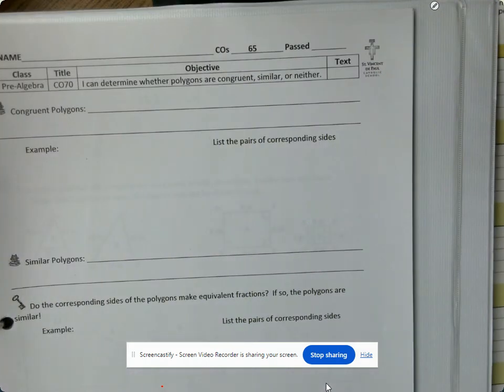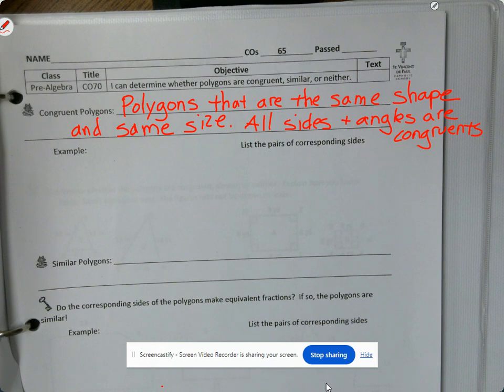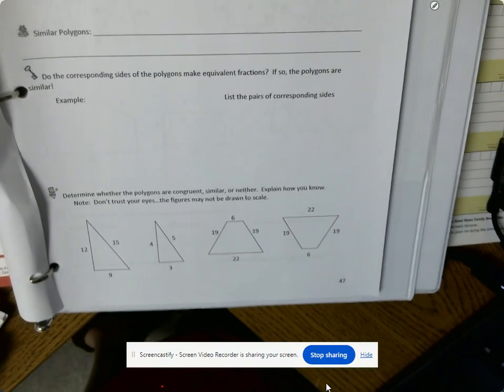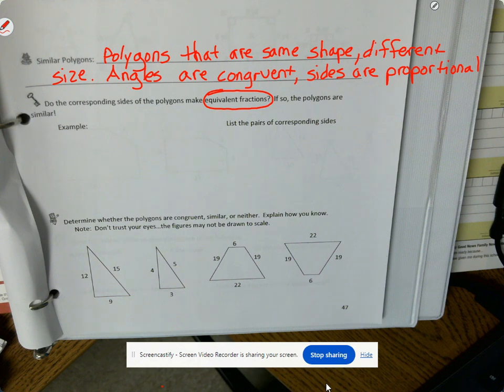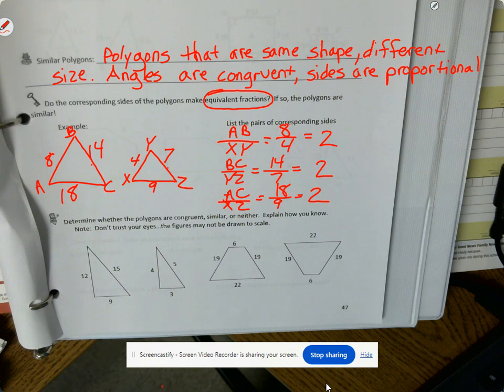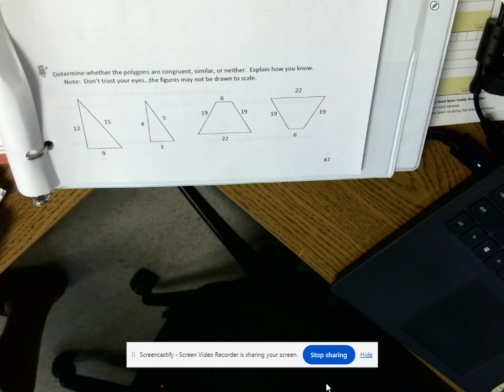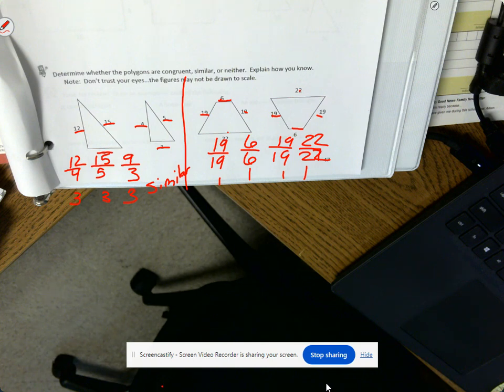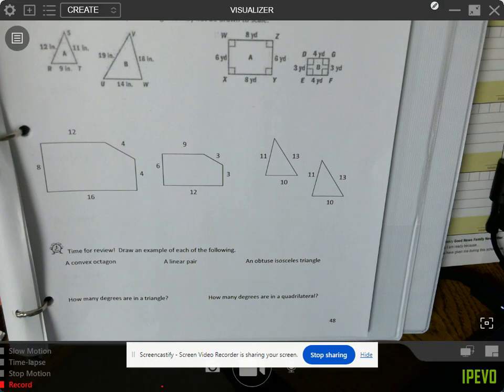5/22 Pre Algebra CO70